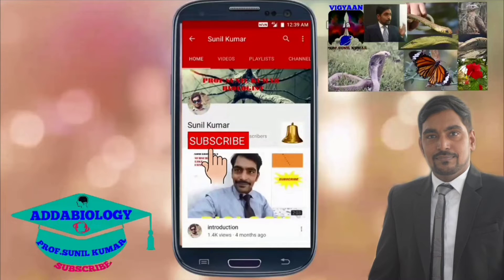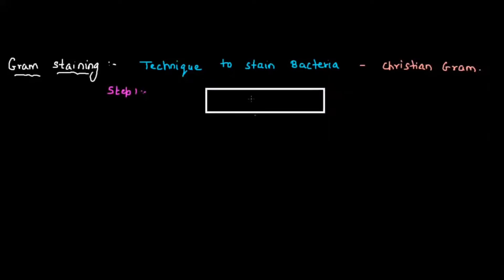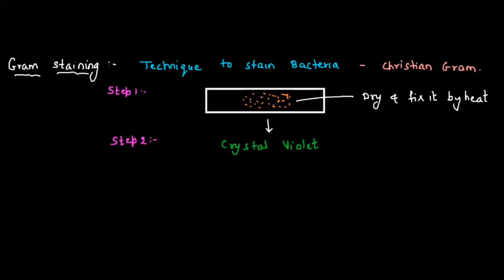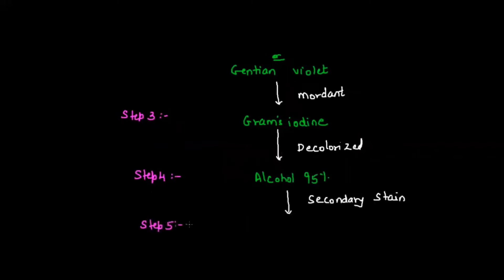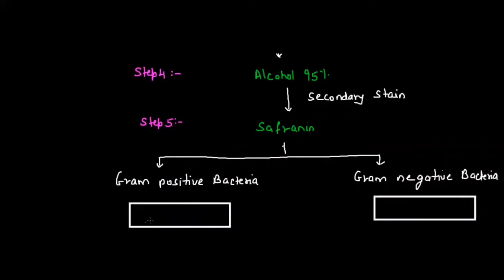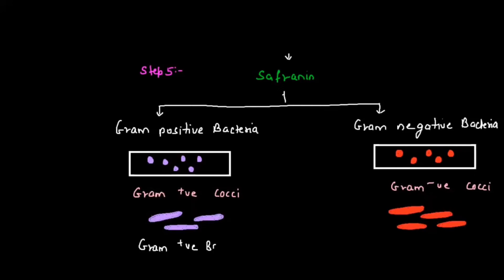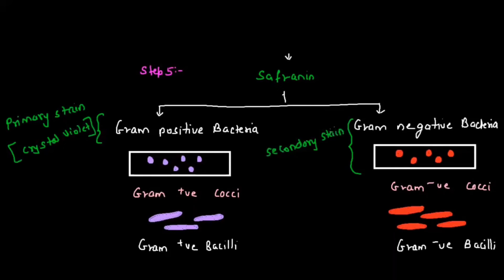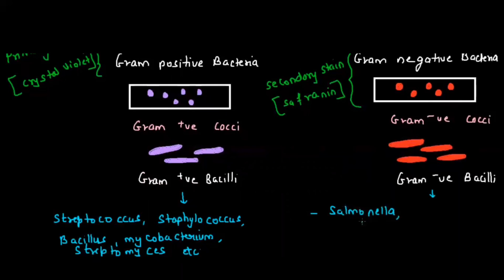CBSE Class 11 Biology, Cell- The Unit of Life – 1, Gram Staining (Easy Way)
CBSE Class 11 Biology, Cell- The Unit of Life – 1, Gram Staining